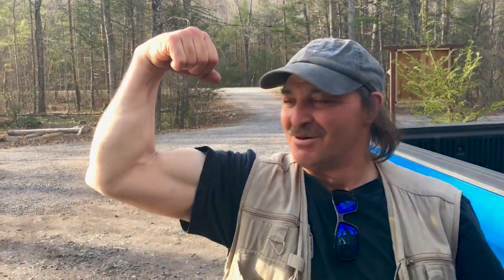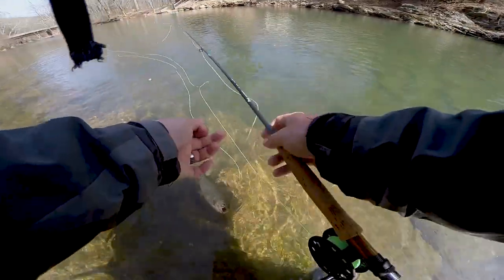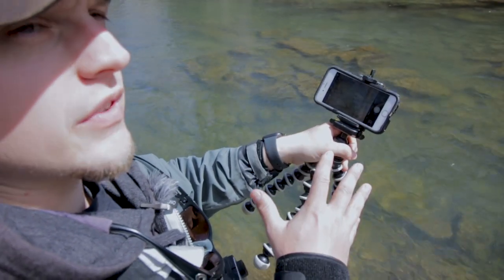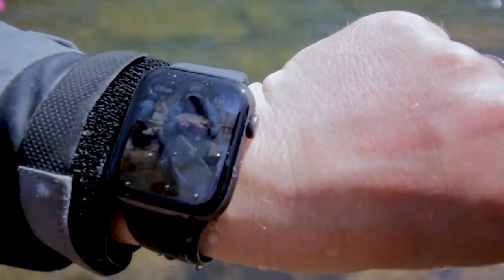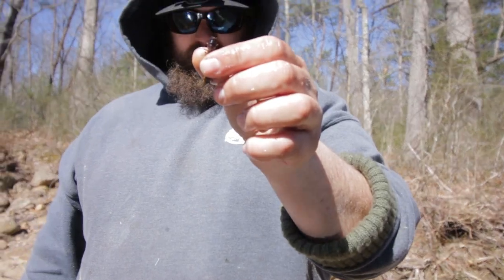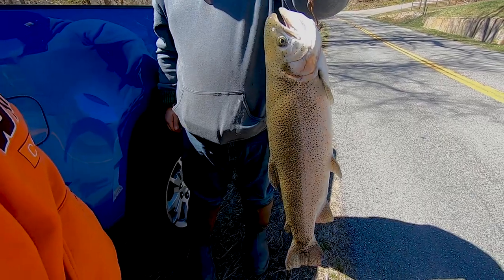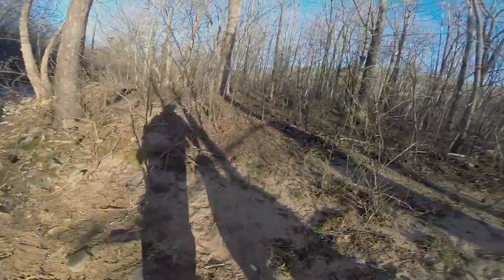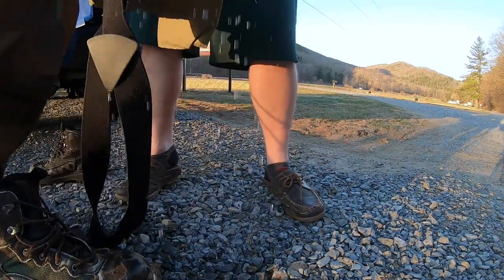SMART WATCH makes fishing photos EASIER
I want to share with you a tip I discovered for taking better fishing photos with your smart watch. While filming this video I also saw the largest Rainbow trout I've ever seen caught in person, a 9 lb Rainbow trout. This video provides a detailed explanation of how to take better pictures of the fish you catch when you have no one with you to take your photo for you (solo fishing). Before I started using my apple watch to take my own photos I was constantly struggling with photo quality and proper fish handling. Now, with this solo fishing tip you can spend less time worrying about documenting a special catch and more time fishing. The big rainbow trout caught in this video was a stocked trout and rightfully kept by the angler. I personally practice mostly catch and release but I also understand there are appropriate times for keeping what you catch. Please always practice good fish care if you plan to release a fish. I am just as much of a culprit as anyone but I hope the tip I shared in this video helps you like it has helped me.

Link to Josh Dolin's YouTube Channel "Have Rods Will Travel"

Links for the setup I recommend for solo fishing photos
APPLE WATCH 4 Series
JOBY tripod
iPHONE 8